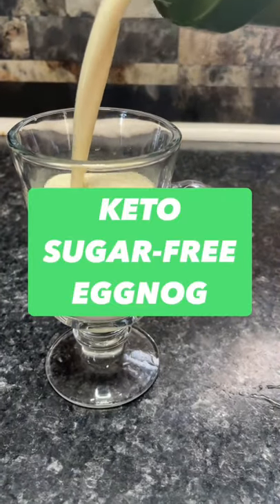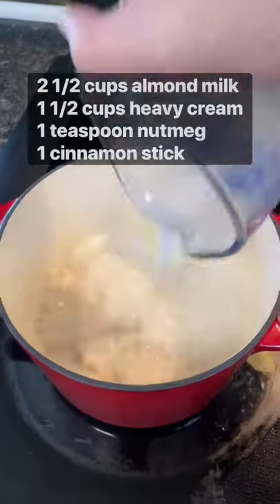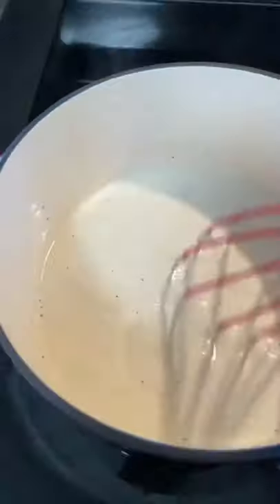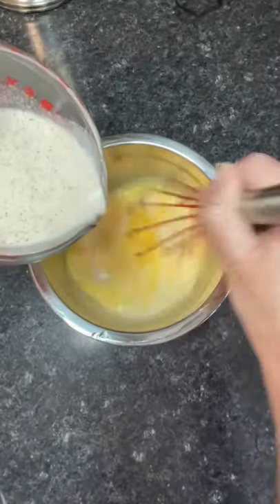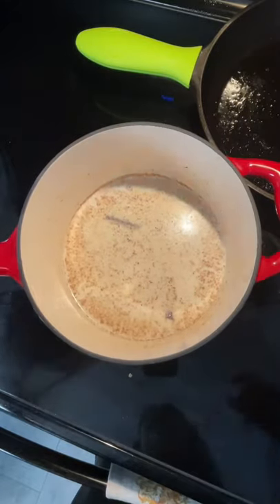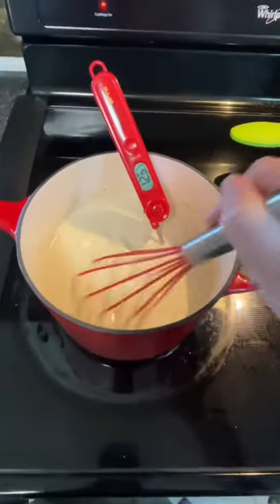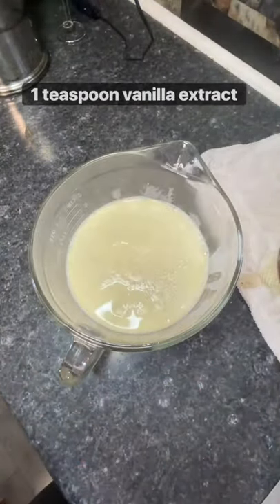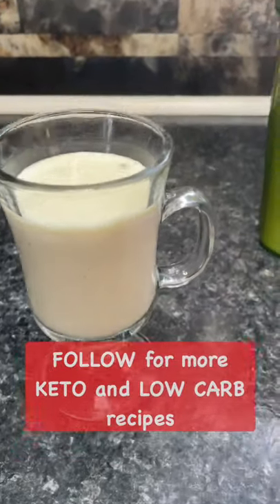Keto Eggnog Recipe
Ingredients
2-1/2 cups unsweetened Almond Milk
1-1/2 cups Heavy Cream
1 cinnamon stick, broken into pieces
1 tsp ground nutmeg
6 egg yolks
1/2 cup Monk Fruit Sweetener
1 tsp vanilla extract

Tips are never expected buy always appreciated!

BUTCHERBOX: Quality meat delivered straight to your door

HealthyAmbitions.co is a participant in the Amazon Services LLC Associates Program, an affiliate advertising program designed to provide a means for sites to earn advertising fees by advertising and linking to amazon.com.Ingredients
2-1/2 cups unsweetened Almond Milk
1-1/2 cups Heavy Cream
1 cinnamon stick, broken into pieces
1 tsp ground nutmeg
6 egg yolks
1/2 cup Swerve Sweetener
1 tsp vanilla extract
Instructions